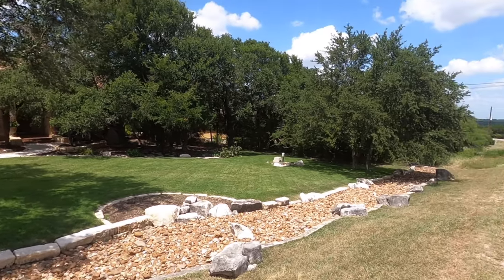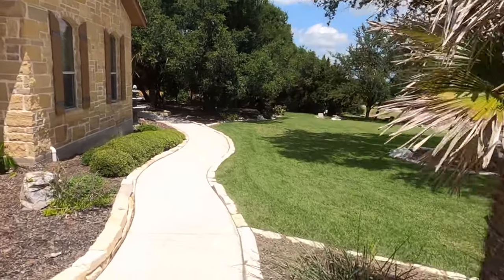Pre Existing Home for sale tour, The Pinnacle Subdivision, New Braunfels Tx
Video tour of a home my out of state client is considering buying. If she passes, I will make this video public. Its on a 1 acre lot, 3300 sf, 3 bed 2.5 bath. Seller is asking $720K as of 26 June 2021.